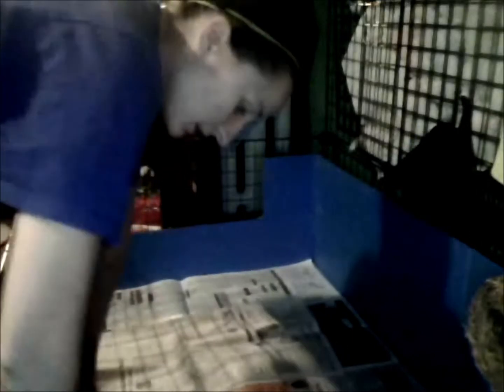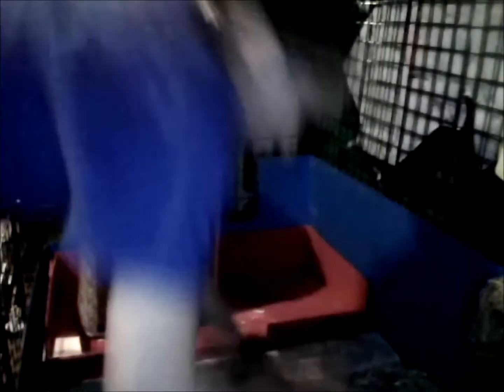Cleaning My Guinea Pig Cage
One of the many ways to clean and bed a Guinea Pig/Cavy cage.